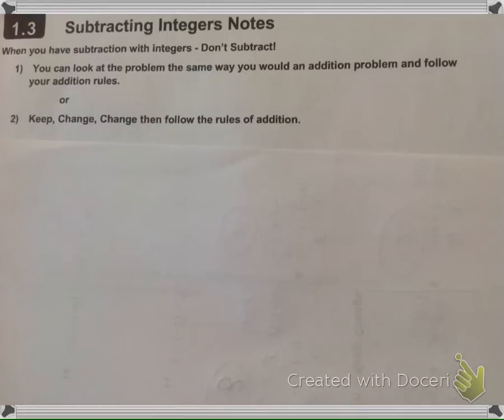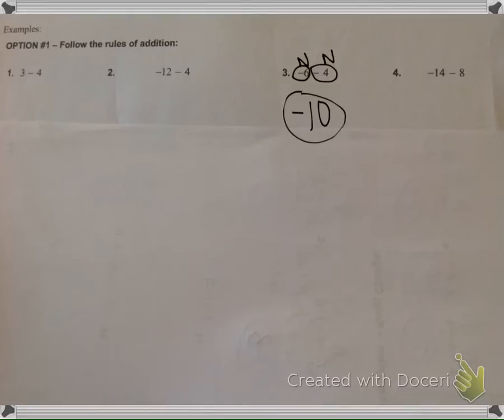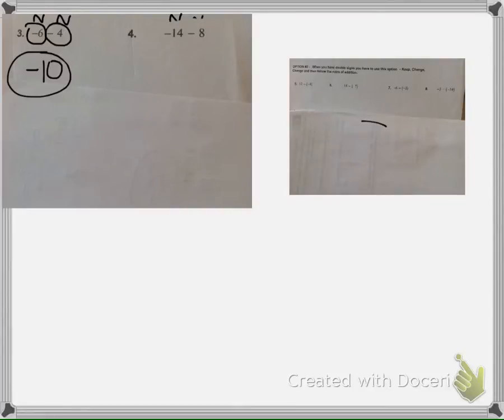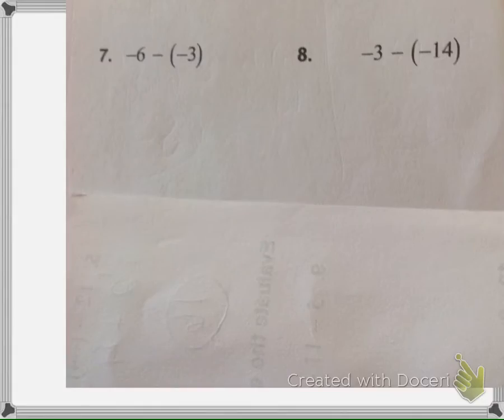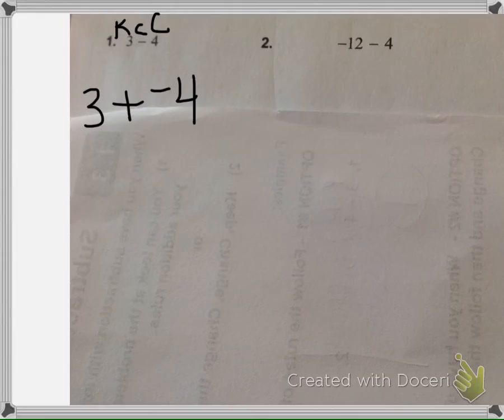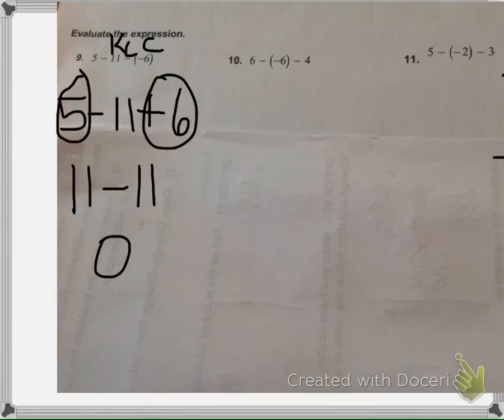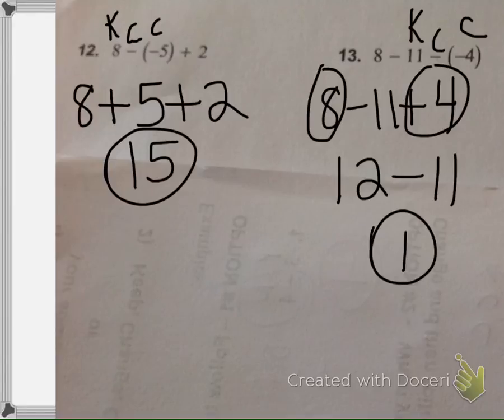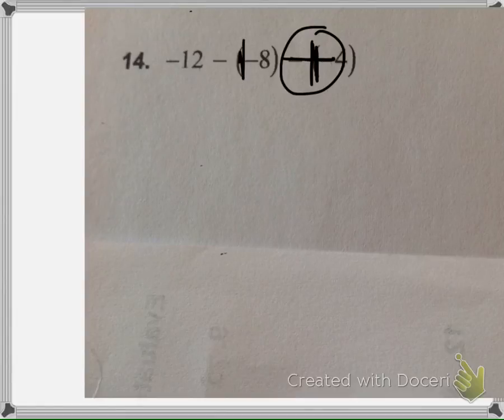1.3 Subtracting Integers Notes